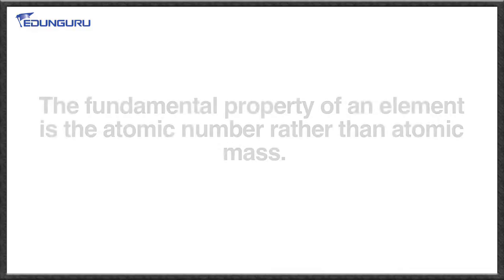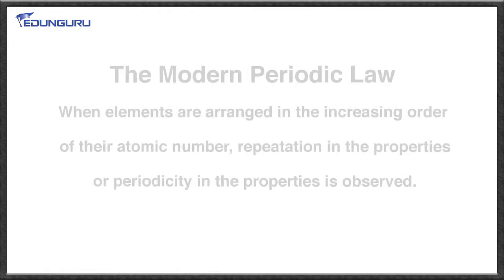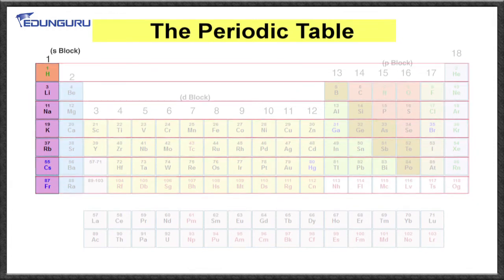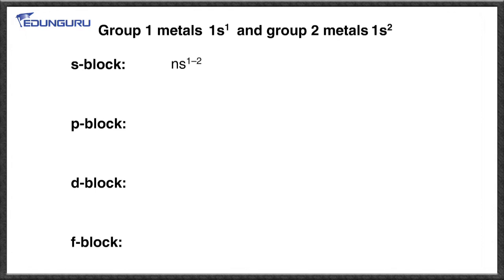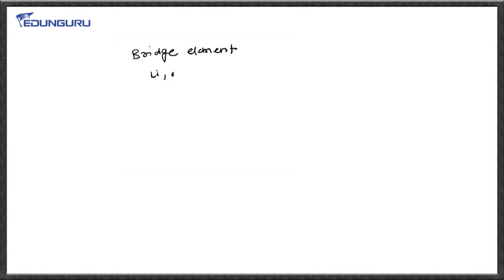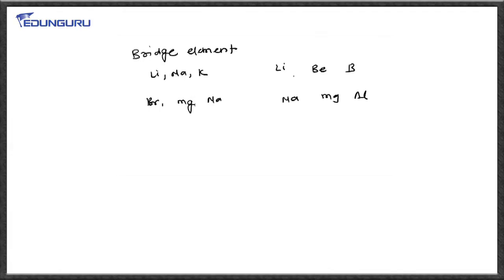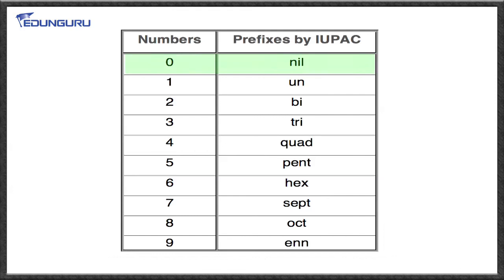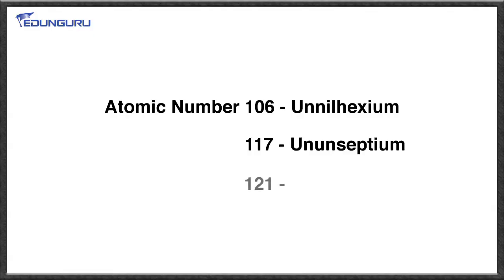Edunguru : Class 11 Chemistry (Classification Of Elements)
Class 11
Subject: Chemistry
Chapter: Classification Of Elements And Periodicity In Properties
Topic: Modern Periodic Table

EDUNGURU is INDIA’S LARGEST DIGITAL EDUCATION UNIVERSE with over 3340 Courses (4th -12th Class - CBSE/State Boards, Competitive Test Preparation (IIT JEE/NEET/Banking, Railways, SSC, Civil Services, more.), Spoken English & Certificate Courses) both in Hindi & English Languages.
Available through Online (web portal & mobile application) & Offline (USB / Hard Drive) education.
Designed with the help of latest and high-end technology is built in such a way, that it maintains, monitors, controls, evaluates and communicates the overall and day to day Performance of each student/child which enables them & their guardians to track and assess Real-time progress & performance of the course and get in touch with us via call or chat.

Happy Education!